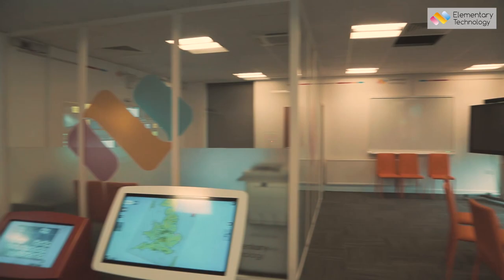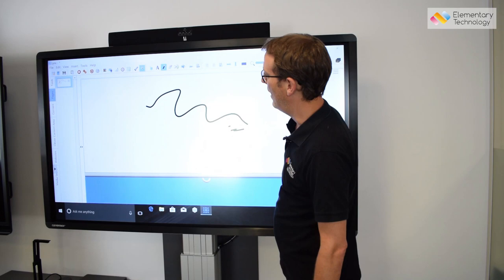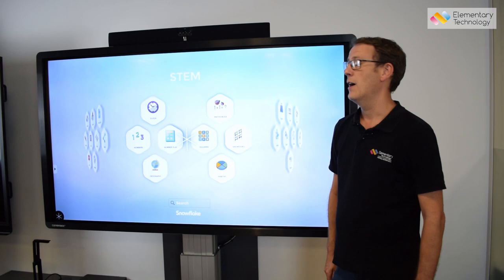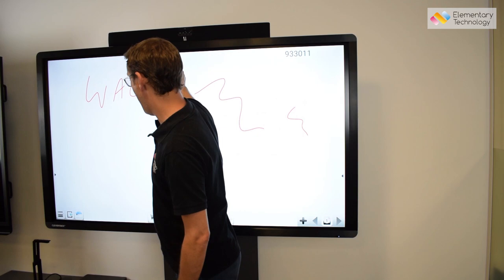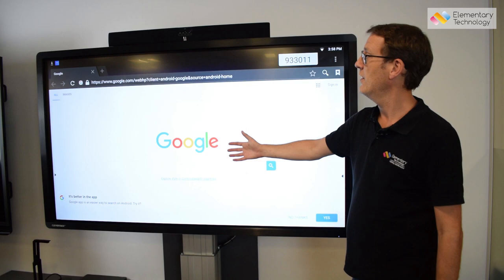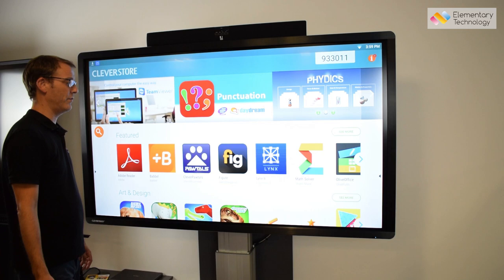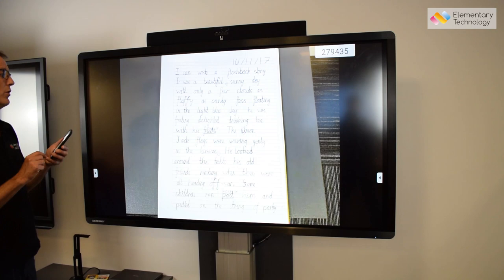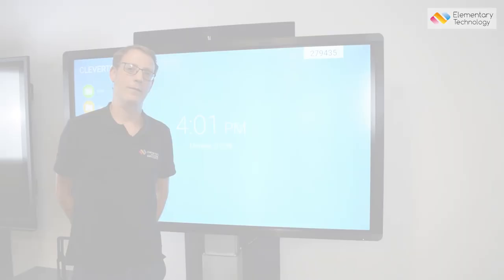A snapshot of the Clevertouch Plus!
Paul Land takes you through all of the features which come with the Clevertouch Plus touchscreen. From the software you can use to casting from your device onto the screen, this screen has a place in your classroom!

With a multitude of uses and ways for you to engage all participants in your lesson or meeting, this screen will captivate your audience.

Get specialised training when you buy through us to get the most out of your new addition!